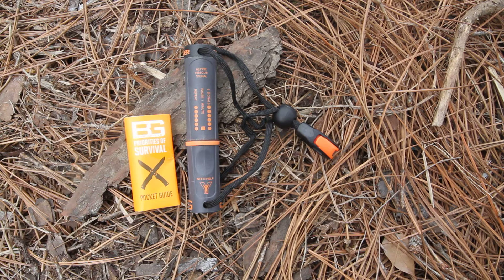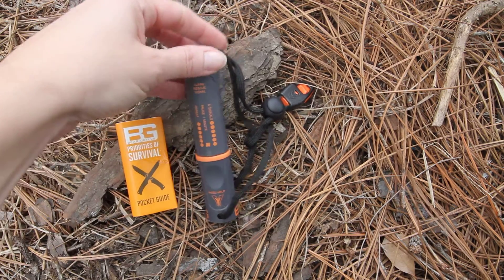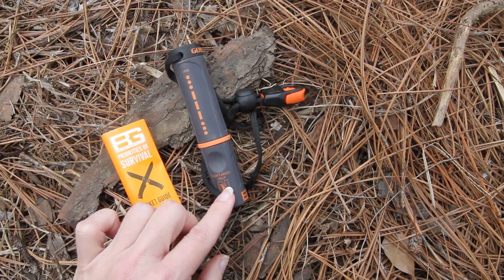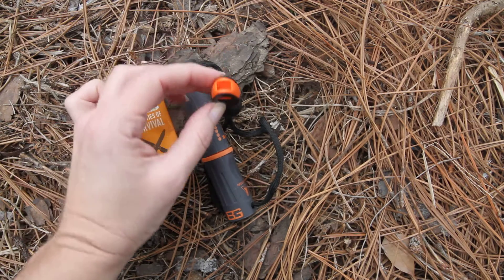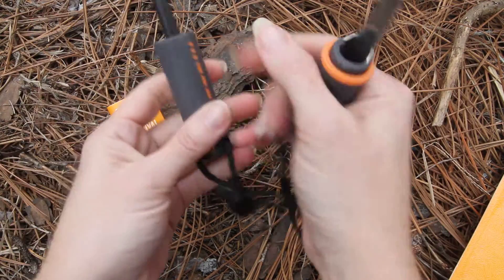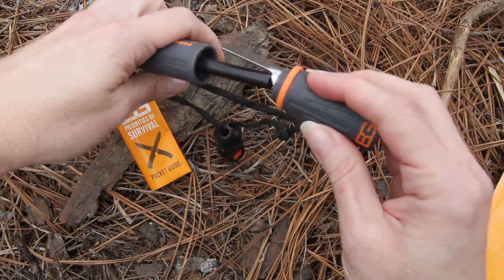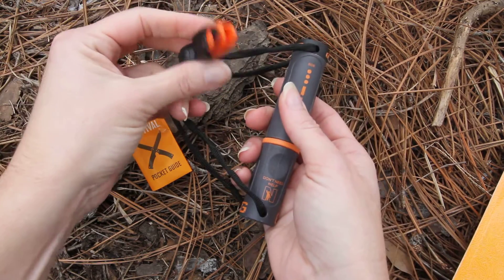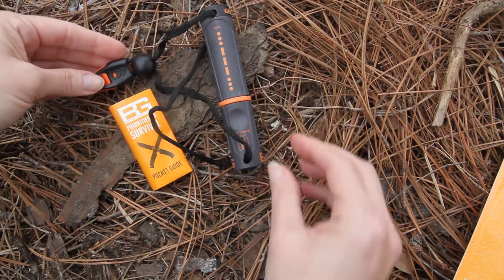Gerber Bear Grylls Fire Starter 31-000699 - video demo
Bear Grylls Survival Series Fire Starter. The Gerber Bear Grylls Fire Starter model 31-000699 is a self-contained, waterproof unit. When pulled apart, one side has a ferrocerium fire starter and the other has a metal striker. The end of the unit unscrews for waterproof tinder storage, and it is all held on a lanyard with an integrated emergency whistle. Land to air rescue and SOS instructions as well as Priorities of Survival pocket guide are included.